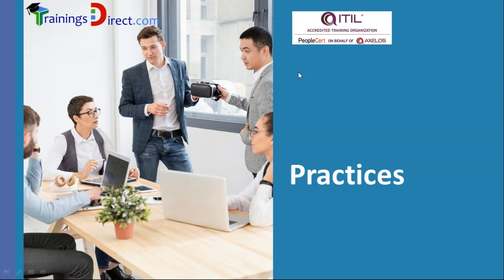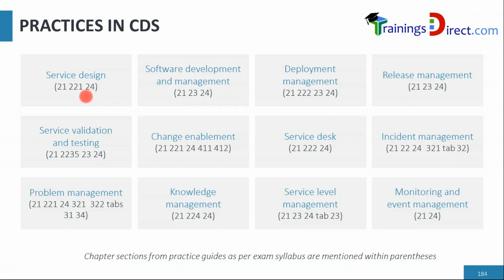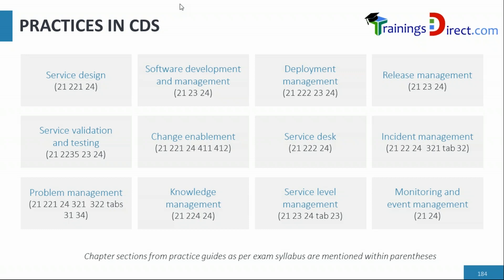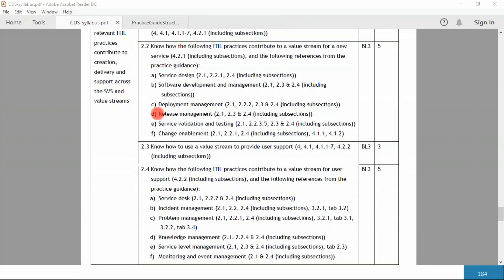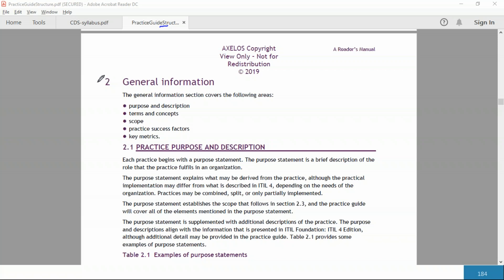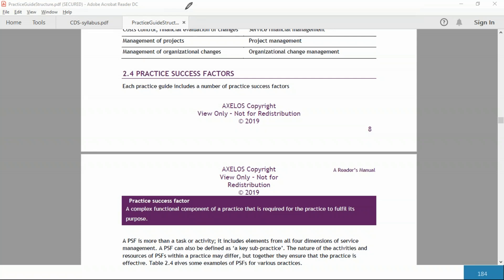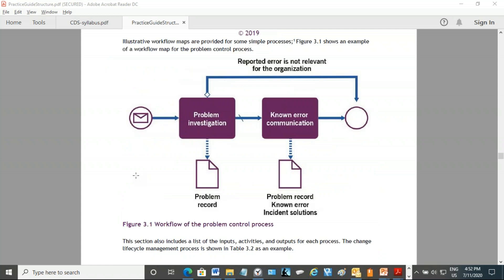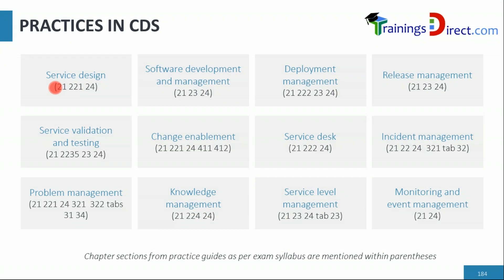Practices in ITIL 4 Create Deliver Support Live Online Course by 1 World Training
To get full version of this course, ITIL 4 Create Deliver and Support Course or book your discounted exams, please

90 or 150 days online access
Fully accredited
24/7 helpdesk

Deployment management
Release management
Service validation and testing
Change enablement
Ensuring stakeholder satisfaction
Service Desk
Incident management – detection and resolution
Problem management
Knowledge management